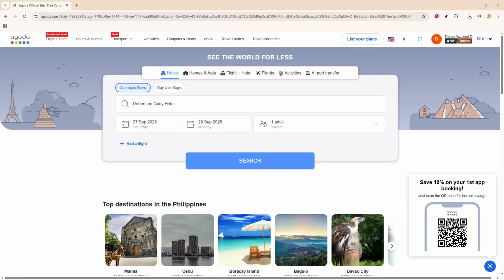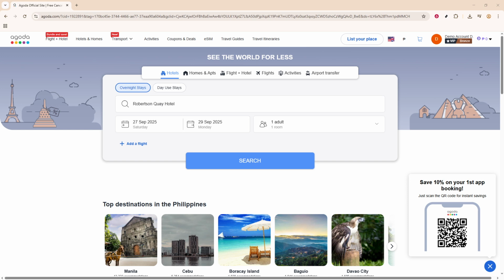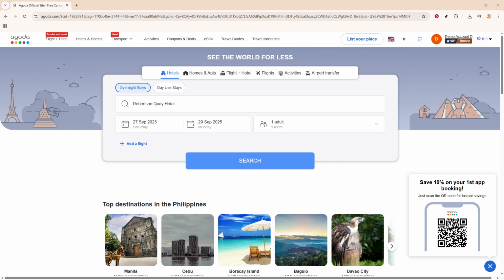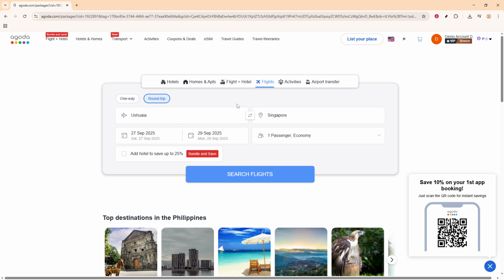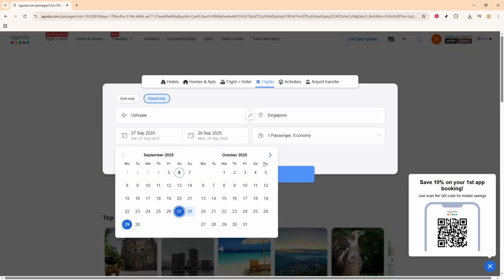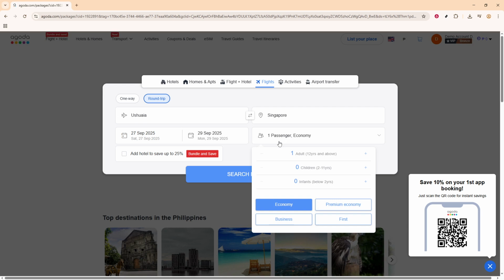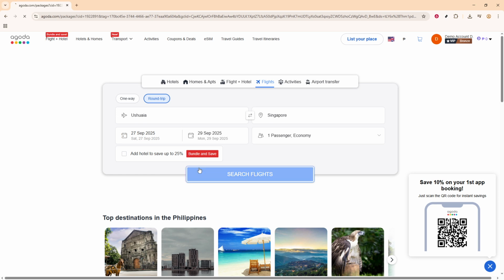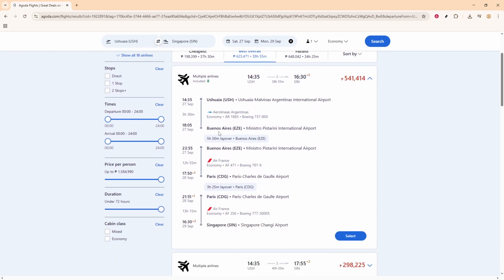How to Book a Flight on Agoda [2026 Full Guide]